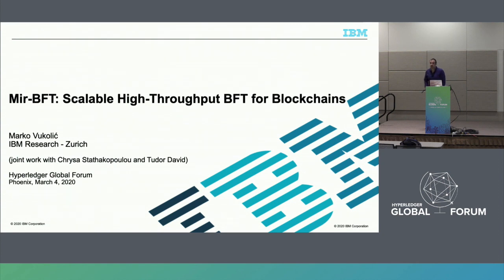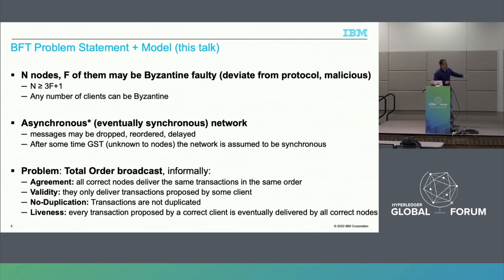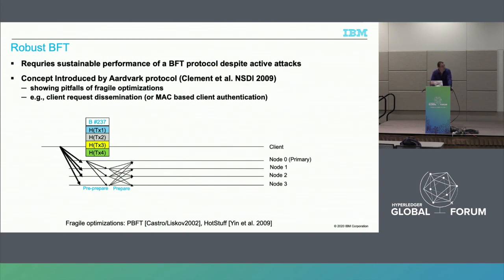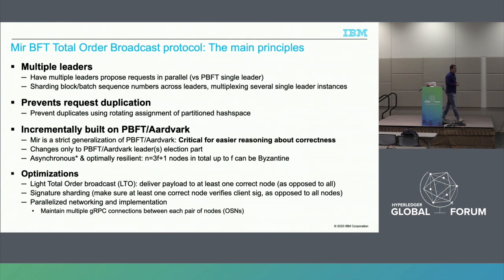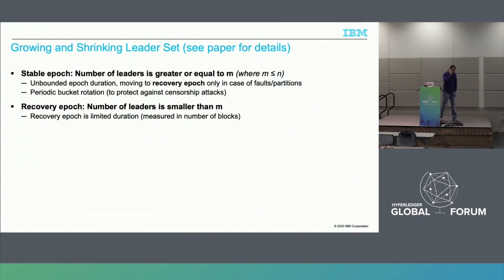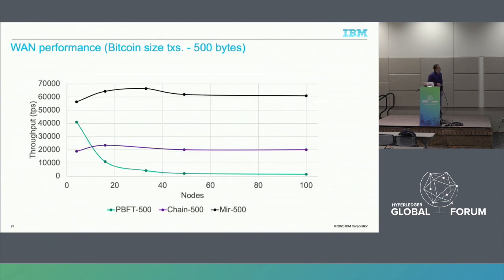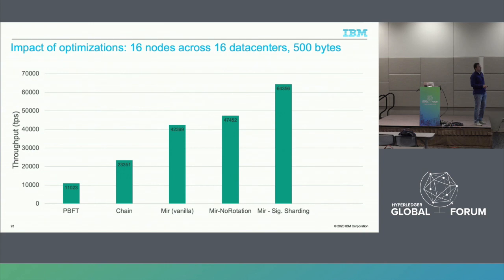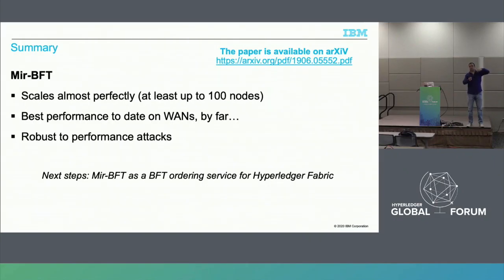Mir-BFT: A Scalable High-Throughput BFT for Blockchains - Marko Vukolic, IBM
In this talk we present Mir-BFT (or, simply, Mir), a robust and scalable Byzantine fault-tolerant (BFT) total order broadcast protocol aimed at maximizing throughput on wide-area networks (WANs), targeting permissioned and Proof-of-Stake permissionless blockchains.

We show that Mir achieves unprecedented throughput on WANs without sacrificing latency, robustness to malicious behavior, or even performance in clusters. Our evaluation shows that Mir orders more than 60000 signed Bitcoin-sized and over 16000 signed Fabric-sized transactions per second on a widely distributed 100 nodes, 1 Gbps WAN setup, while preventing a range of attacks including request duplication performance attacks.

To achieve this, Mir relies on a novel protocol mechanism that allows a set of leaders to propose request batches independently, in parallel, while rotating the assignment of a partitioned request hash space to leaders. Several optimizations boost Mir throughput even further, including partial replication through a novel abstraction we call light total order (LTO) broadcast.

Perhaps most importantly, Mir relies on proven BFT protocol constructs, which simplifies reasoning about Mir correctness. Specifically, Mir is a generalization of the celebrated and scrutinized PBFT protocol. In a nutshell, Mir follows PBFT ``safety-wise'', with changes needed to accommodate novel features restricted to PBFT liveness.